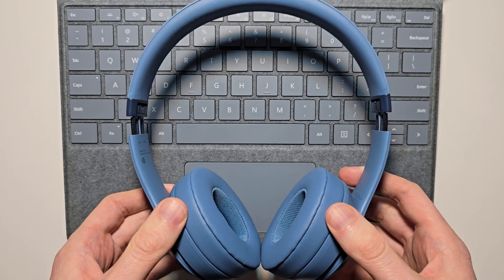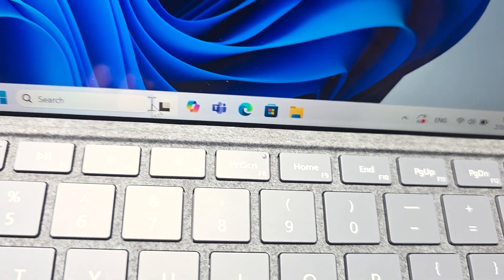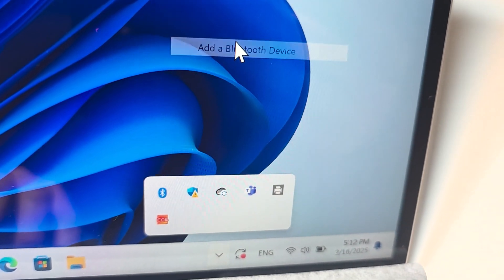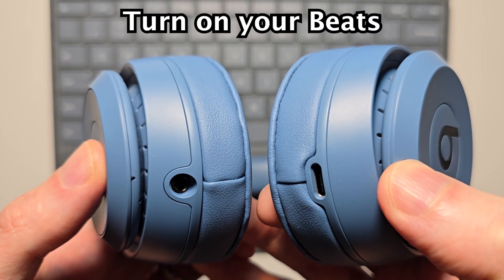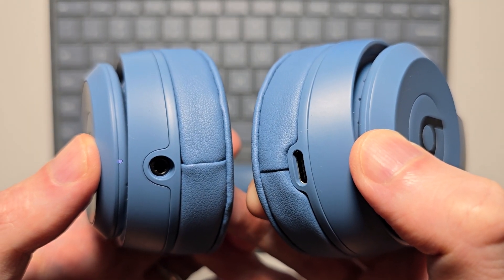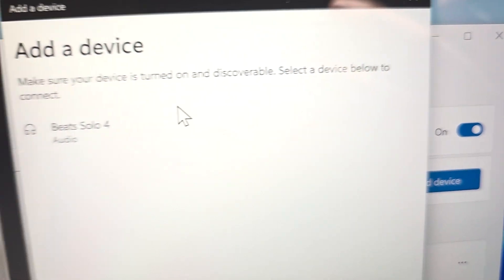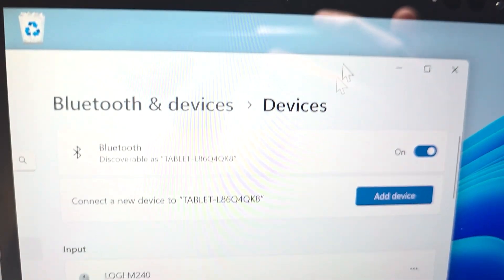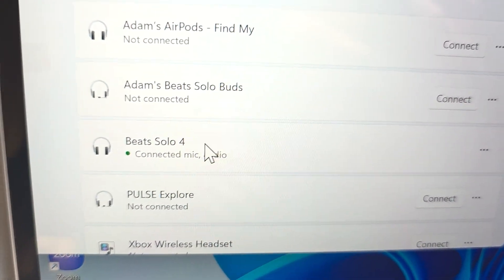Beats Solo 4 Headphones: How to Connect to Windows PC!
How to pair Apple Beats Solo 4 Wireless Bluetooth On-Ear Headphones to Windows 11 Surface Pro 8 laptop or other Windows computers.